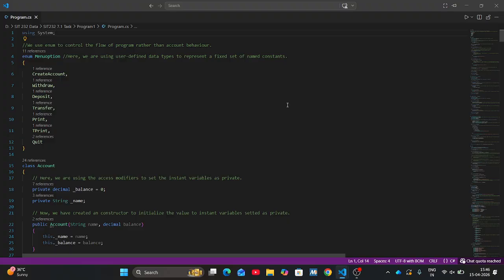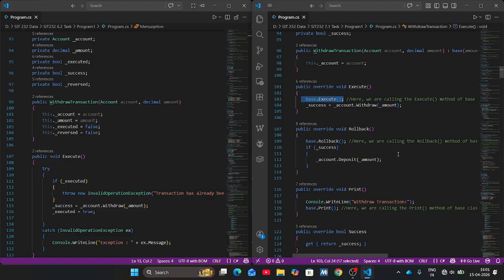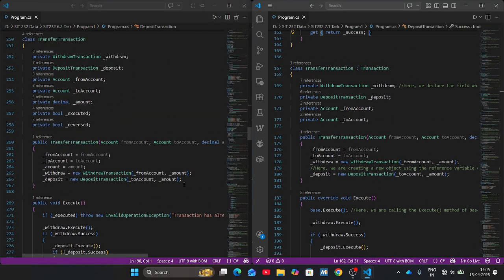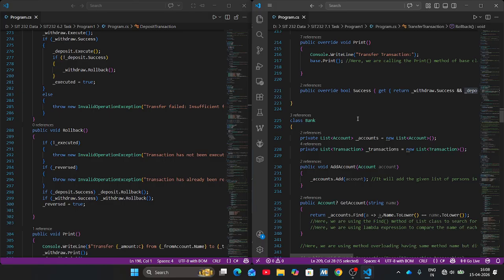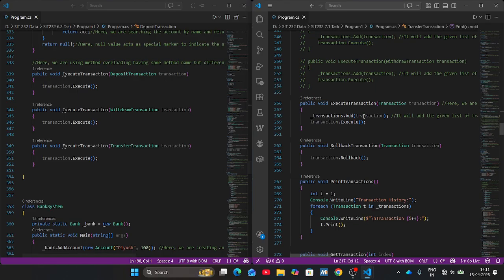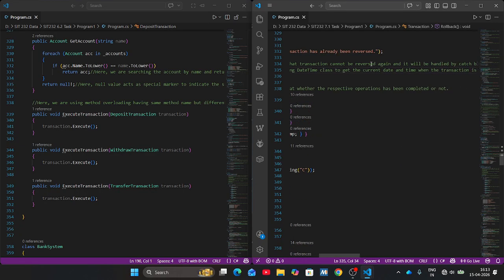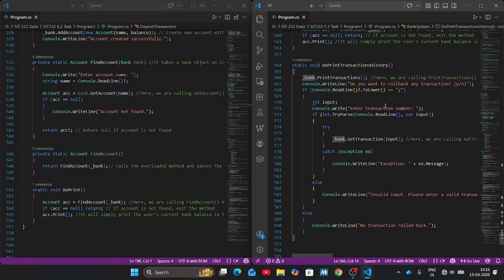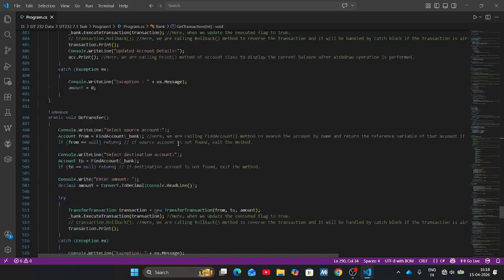Banking System in C# using OOP | Inheritance & Polymorphism Explained with Transactions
This video demonstrates a Banking System developed in C# using Object-Oriented Programming (OOP) concepts.

The system supports core banking operations such as:

* Account Creation
* Deposit and Withdrawal
* Fund Transfer
* Transaction History
* Rollback Functionality

In this implementation, key OOP principles are applied:

* Encapsulation for data security
* Inheritance using a base Transaction class
* Polymorphism to handle multiple transaction types with a single method

Compared to the previous version, this design improves:

* Code reusability
* Maintainability
* Scalability
* Reduction of duplicate logic

This project clearly shows how inheritance and polymorphism help in building flexible and extensible software systems.

🎓 Suitable for students learning C#, OOP concepts, and software design.